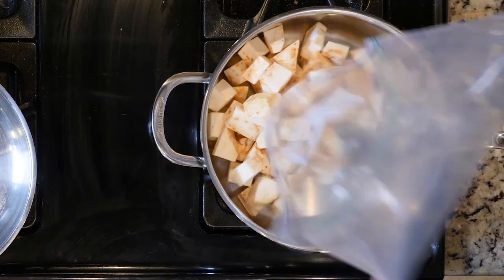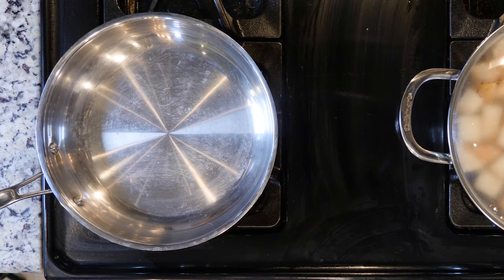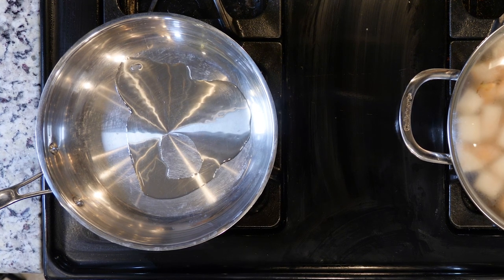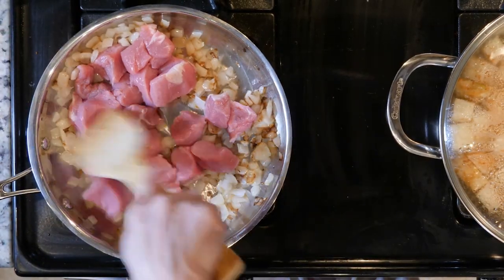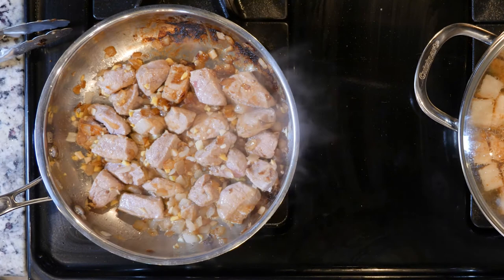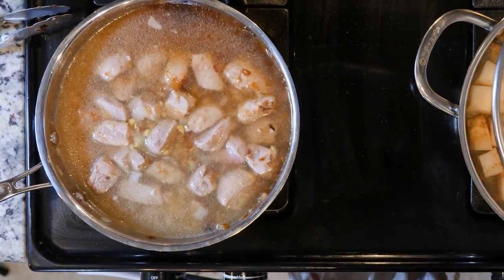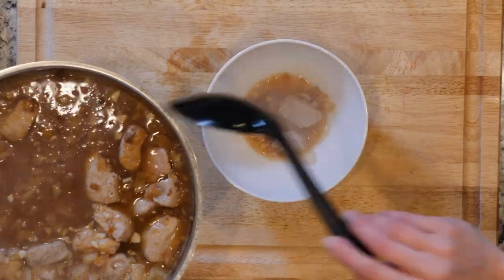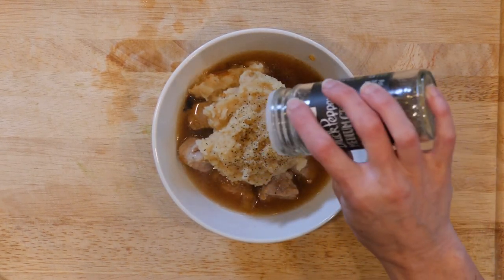SP 18 DELTA RUM PorkSavoryBrothwithCeleryRootMash